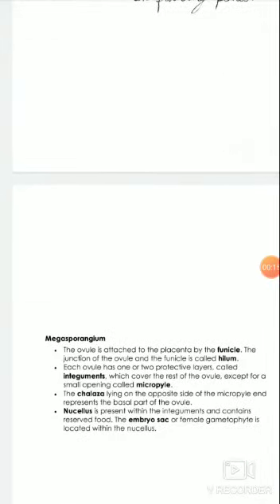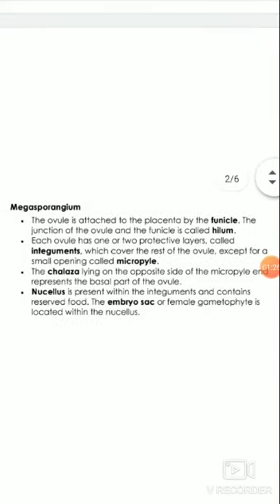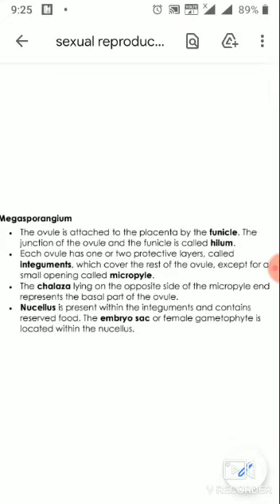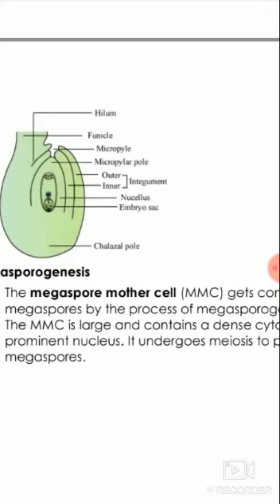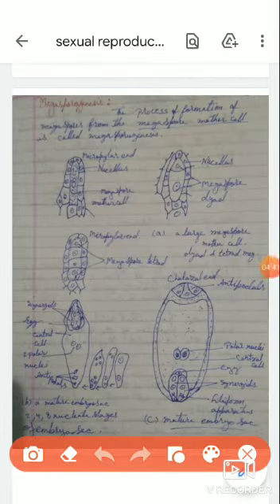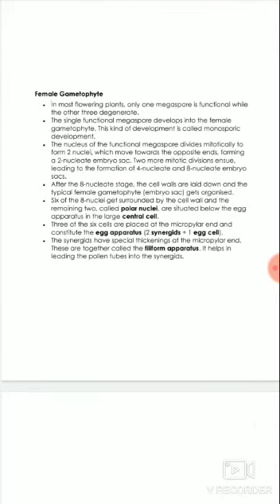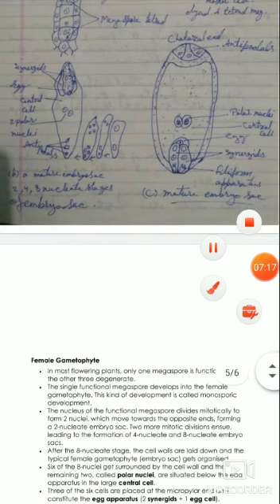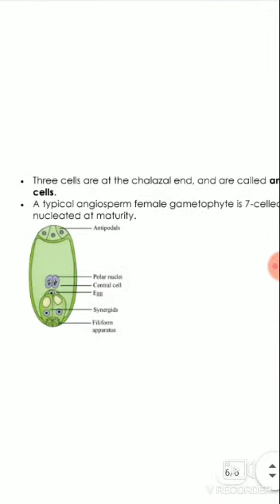English medium class-12 Subject-biology chapter-2-sexual reproduction in flowering plants part - b